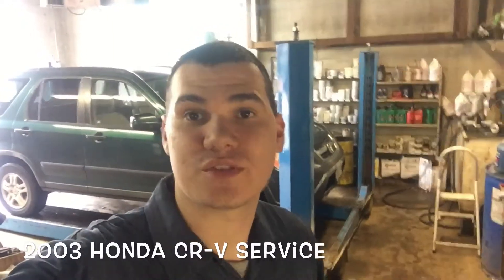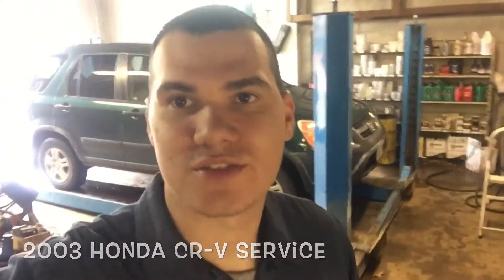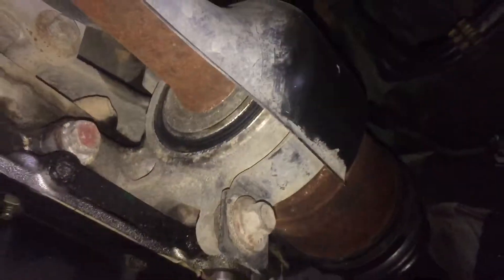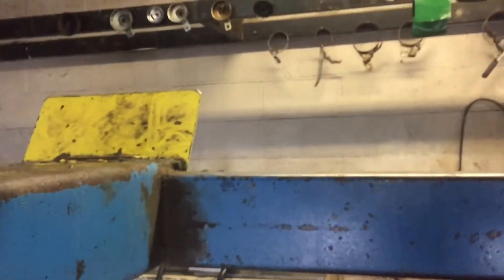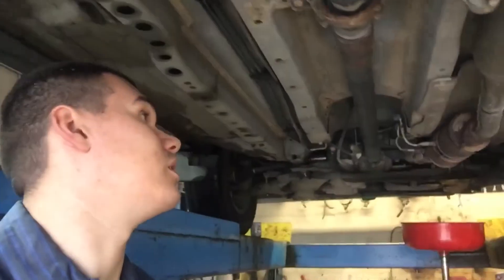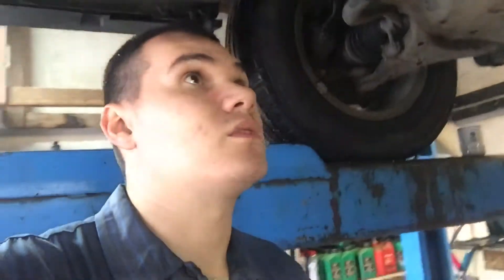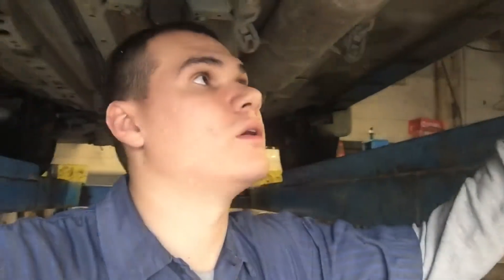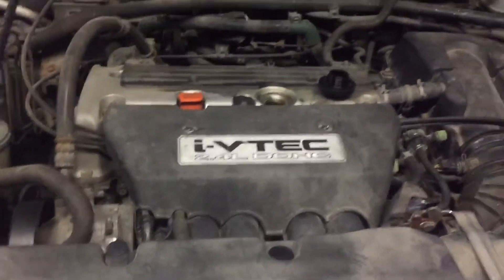Service on 2003 Honda CR-V AWD 2.4l vtec